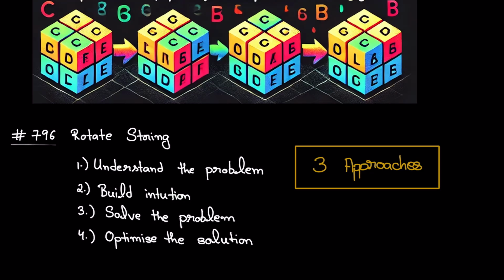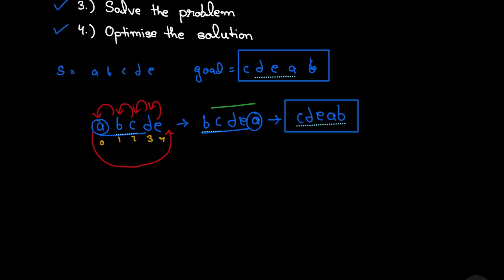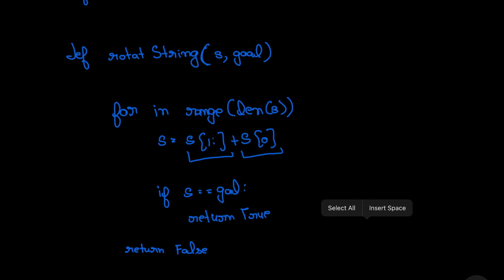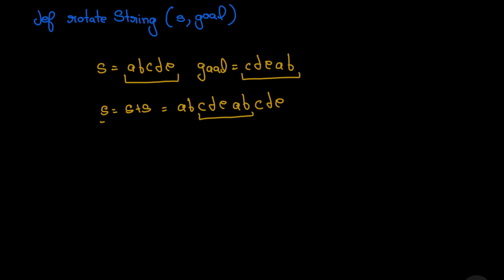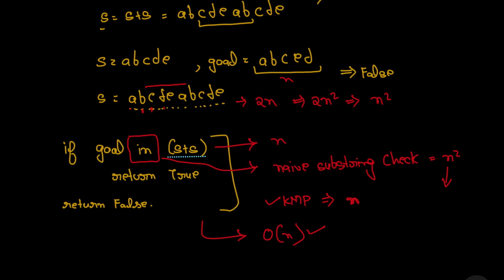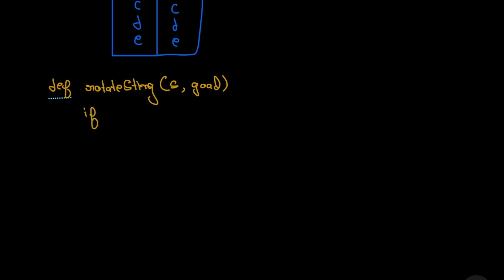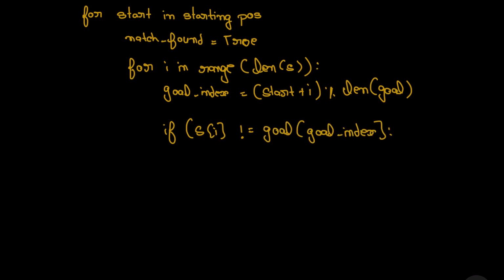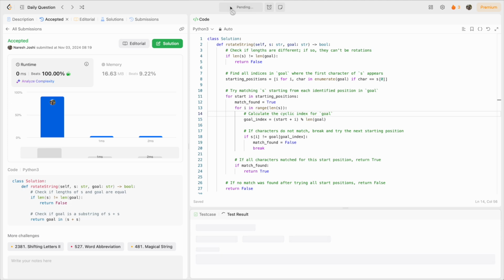LeetCode 796 | String Rotation Check Explained | Can One String Become Another with Shifts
In this video, we dive into a popular coding problem: checking if one string can be transformed into another through rotations. We'll break down the logic behind this problem, explore efficient solutions, and discuss real-world applications. Perfect for interview preparation, coding practice, and understanding string manipulation concepts. Join me to level up your problem-solving skills!